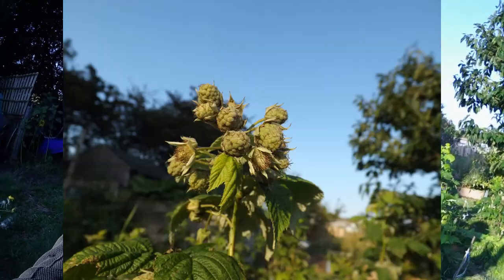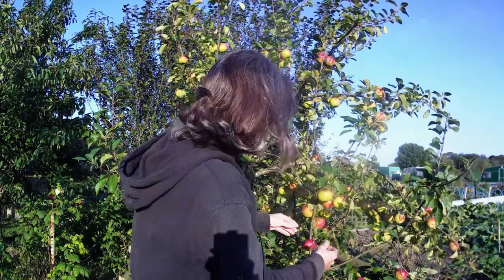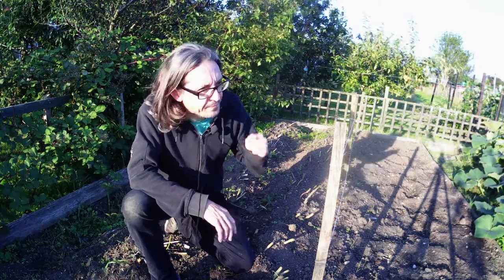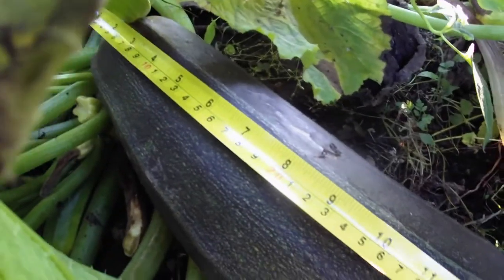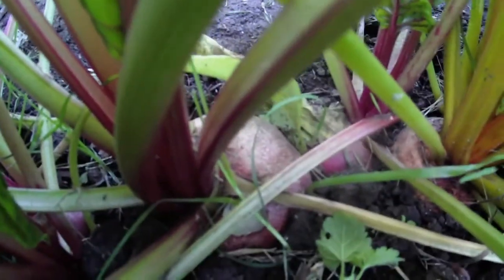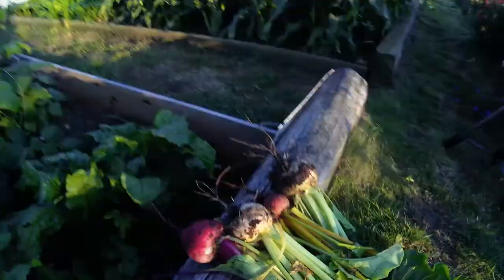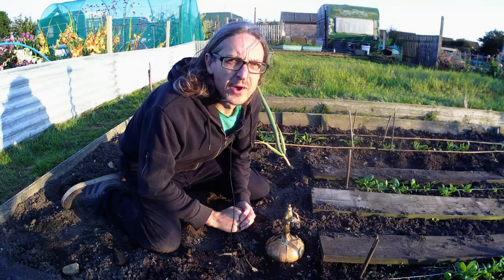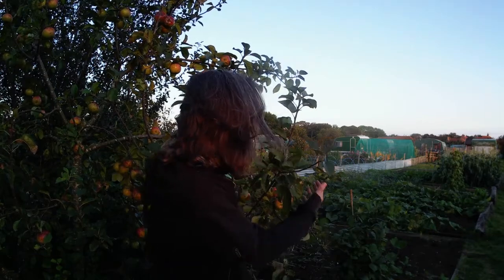Are my apples ready? How long is my courgette? What's the diameter of my onion? Allotment Sept 20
Pumpkins and autumn raspberries are coming on, my climbing beans survived the storm, more beetroot is ready and my sweetcorn is almost there. Time to answer some questions. Why cut the stalks off potato plants? Are my apples ready? How long is my courgette? When is a courgette a marrow, and does it matter? What's the diameter of my onion? While we're at it lets check the circumference of my onion too! Allotment Diary. Allotment UK. GYO. Organic.